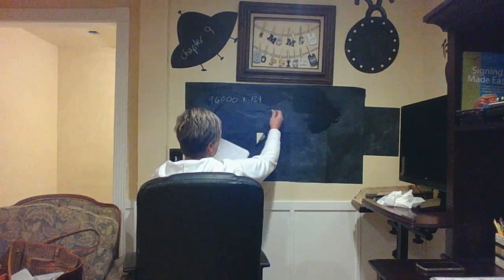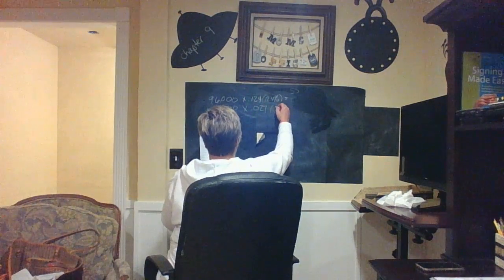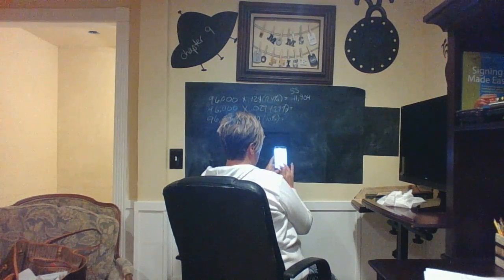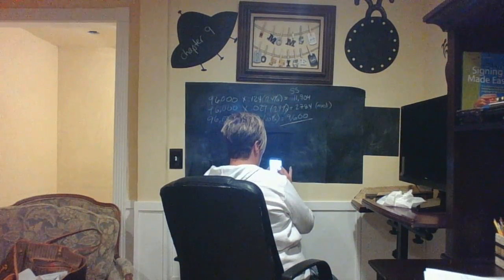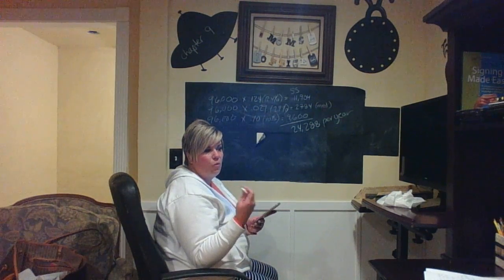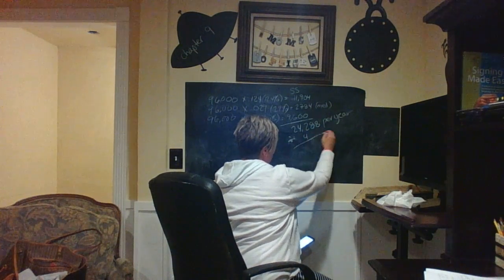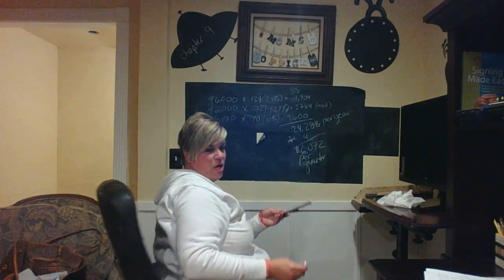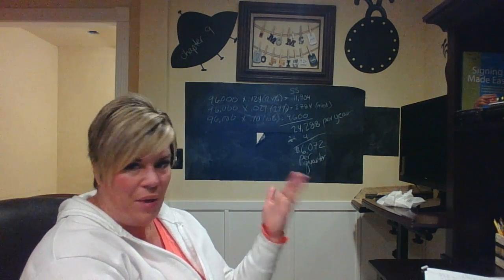Chapter 9 Video Examples POFT 1325